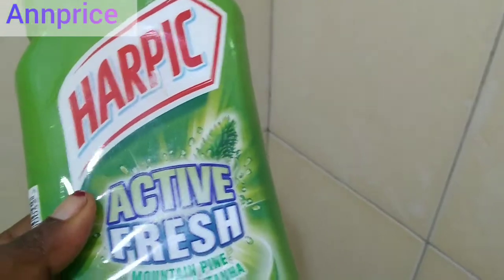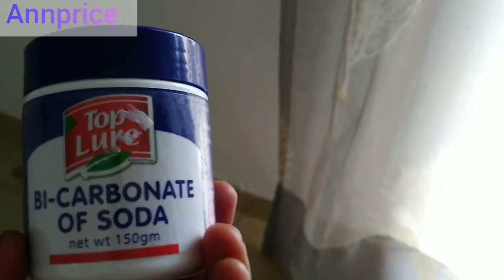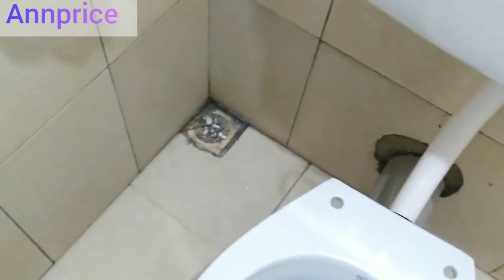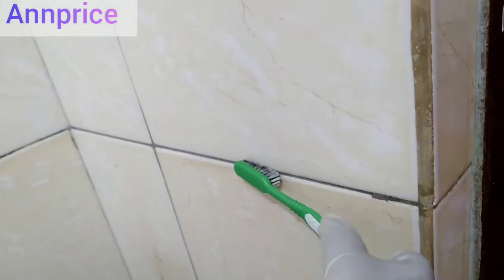VLOG:Deep cleaning my bathroom/Toilet 🧹🪣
Hi everyone welcome back again,hope you enjoy the video.God bless you